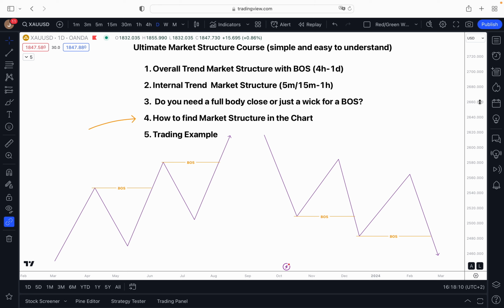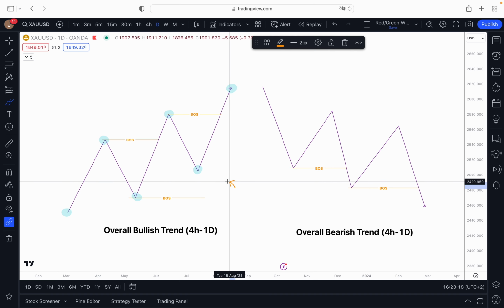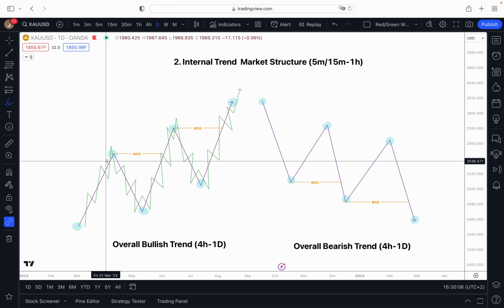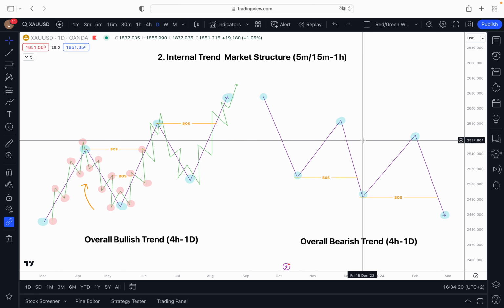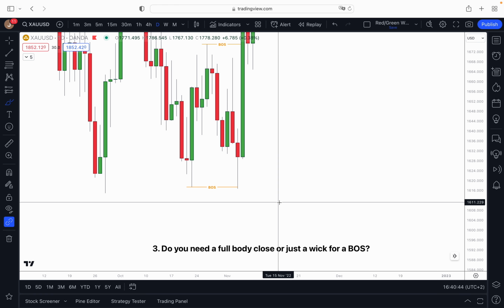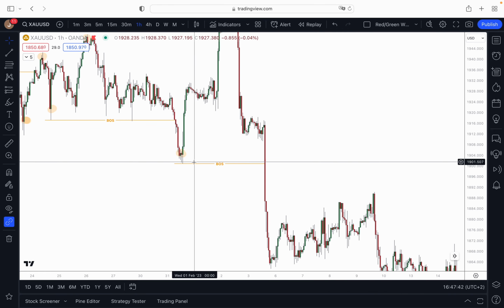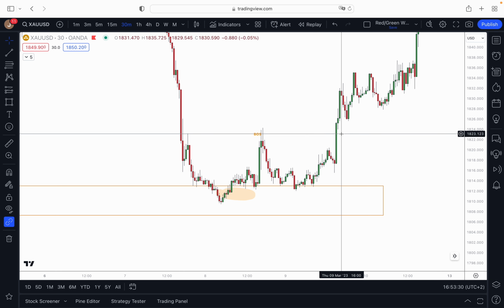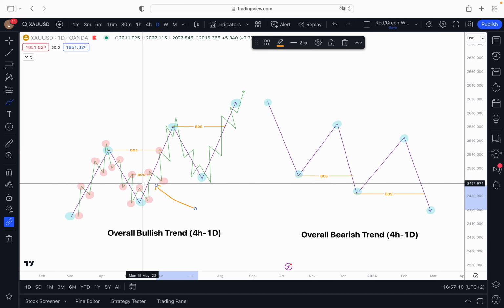Best Market Structure Course (simplified) | Increase Win Rate Instantly! (SMC)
▬▬ BEST EXCHANGES  ▬▬▬▬▬▬▬▬▬▬▬▬▬▬

🔥Bitunix – Trade Crypto Worldwide (US, UK, Canada, etc. ✅), No KYC, Low Fees